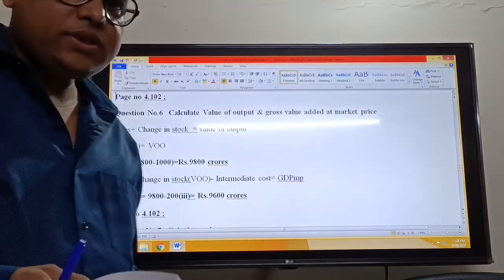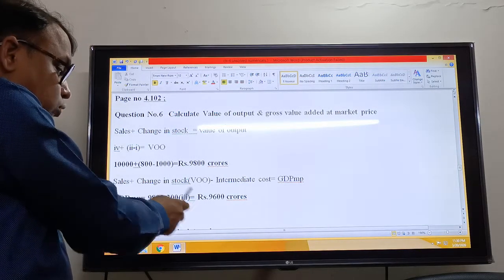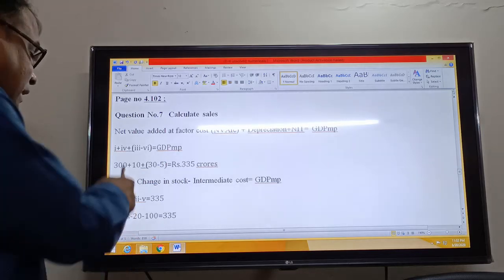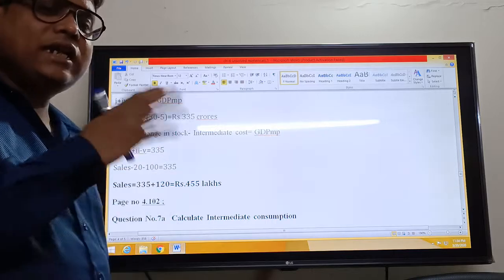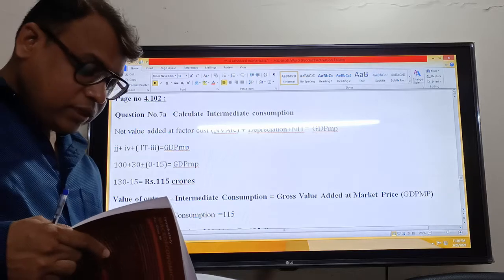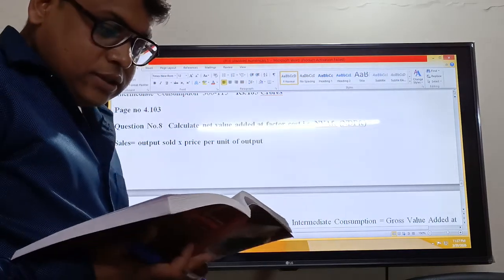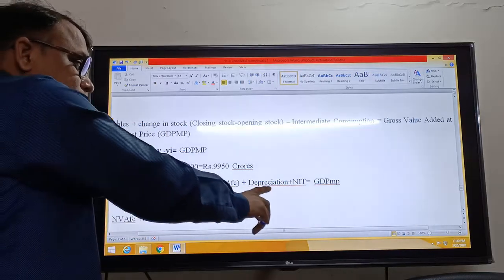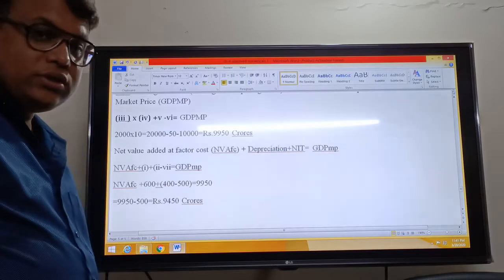PART-6 Numericals of Output Method _ National Income_ Macro Economics_with JP SIR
PART-6 Numericals of Output Method _ National Income_ Macro Economics_ BOOK by SANDEEP GARG with JP SIR
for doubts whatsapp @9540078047